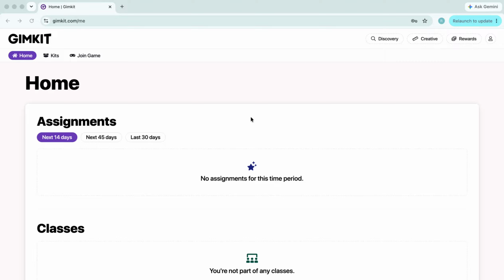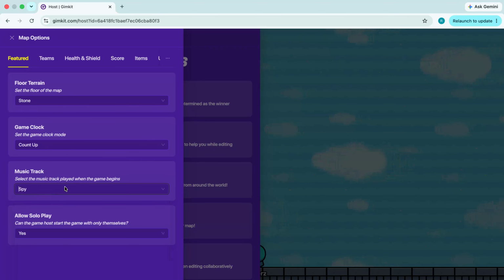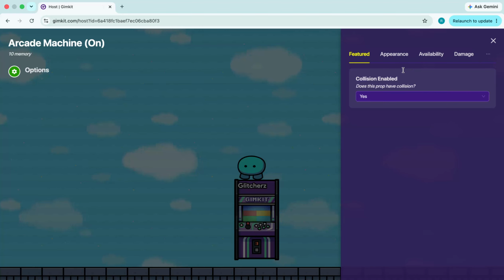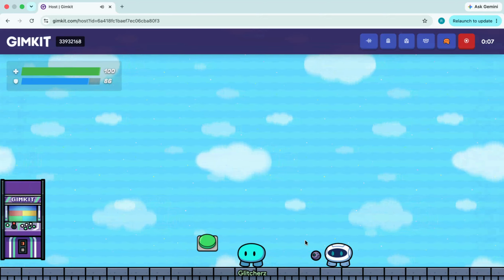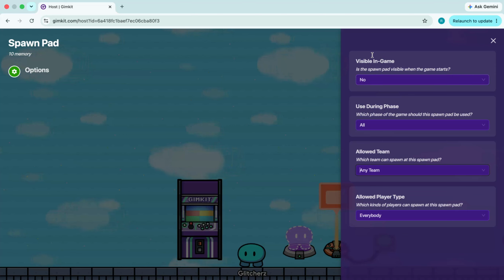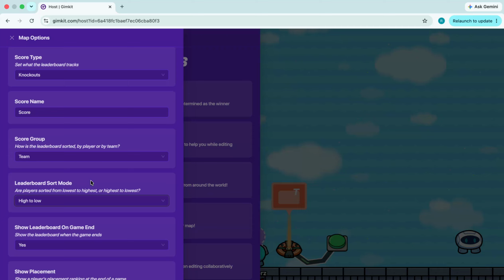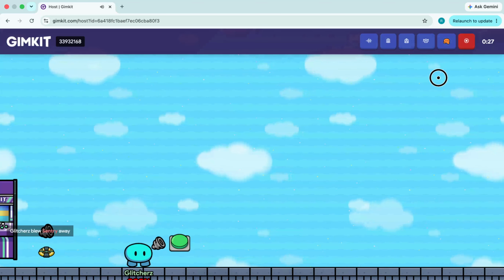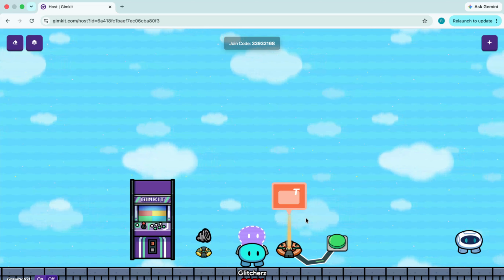How to Play Gimkit Creative | Complete Beginner's Guide (2026) Part 1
Welcome to the Glitchers
In this video, I'll show you how to play Gimkit Creative , explain the game mechanics, and share some tips to help you.